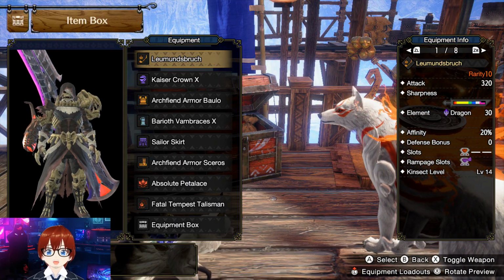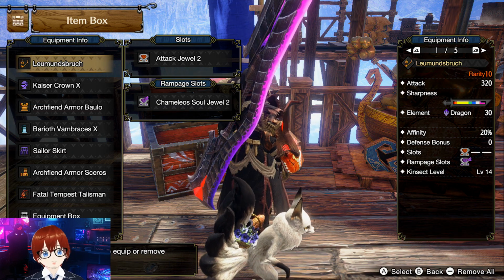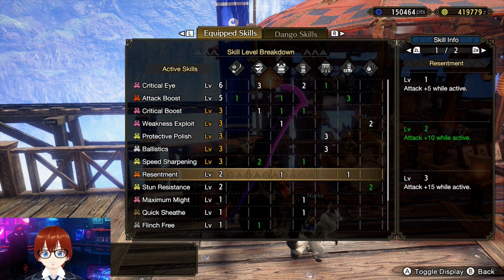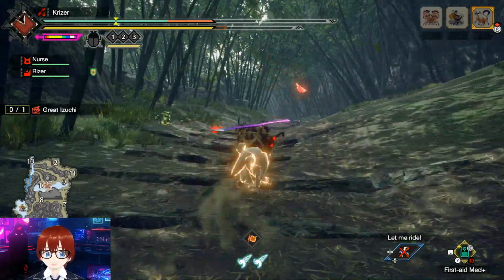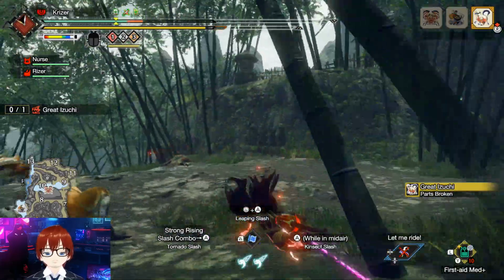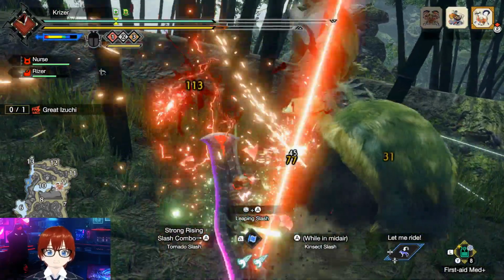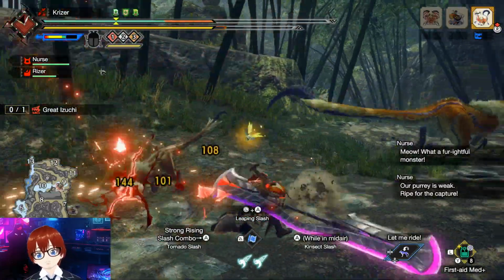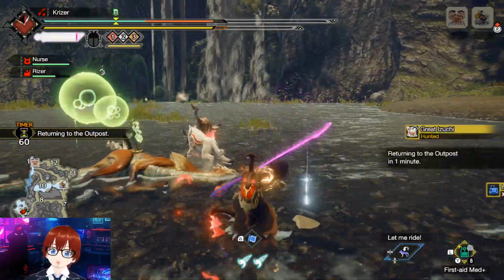Monster Hunter Rise Sunbreak: Endgame Insect Glaive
We return to Kamura for another edition of Monaster Hunter Rise Sunbreak. In today's installment we're taking a look at an Endgame Insect Glaive Build. This Build harnesses the power of Dereliction to push the Insect Glaive to new heights but it comes at a severe cost!